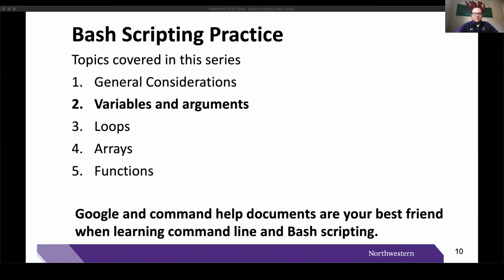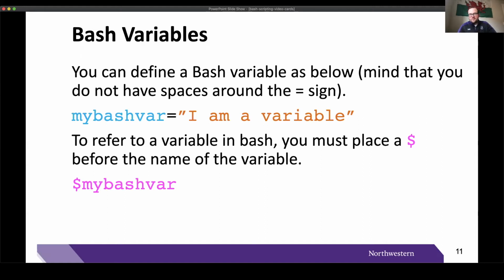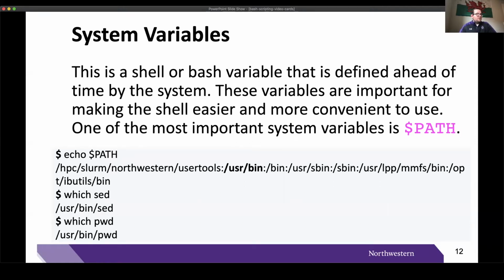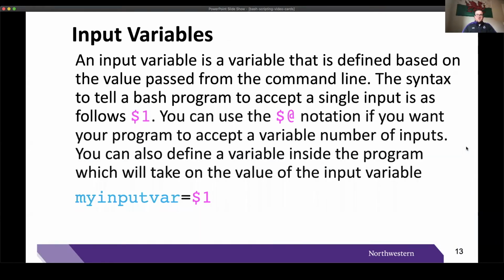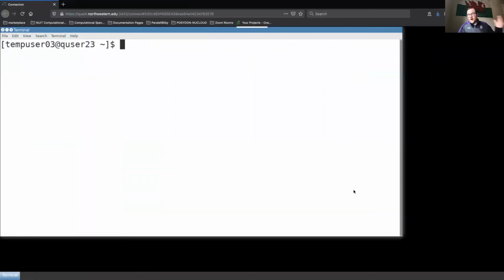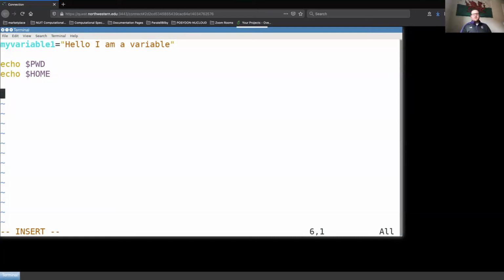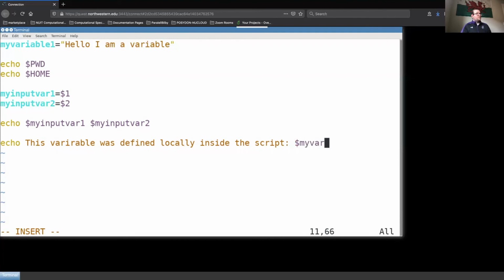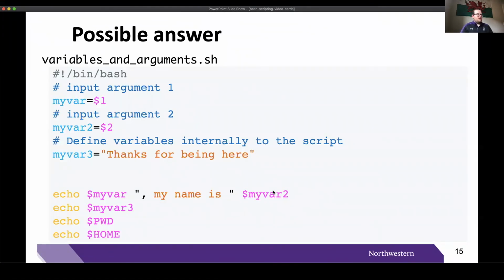Bash Scripting Practice Part 2: Variables and Arguments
In this video series, we cover the basics of the bash programming language. The series is very modular, so feel free to watch only the videos you are interested in. Each video is structured to start with slides in order to provide context for the topic at hand. Each video then ends with an interactive portion where I complete an exercise on Northwestern’s High Performance Computing cluster, Quest. I encourage those watching to do the exercise along with me.

Bash Scripting Practice Part 1: General Considerations
Bash Scripting Practice Part 3: Loops
Bash Scripting Practice Part 4: Arrays
Bash Scripting Practice Part 5: Functions